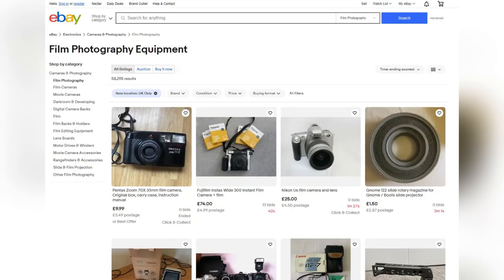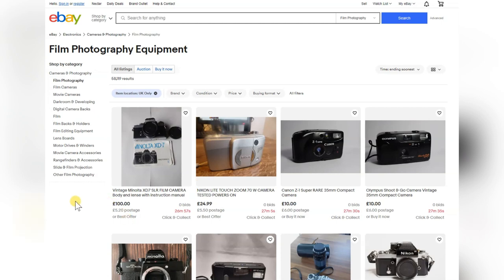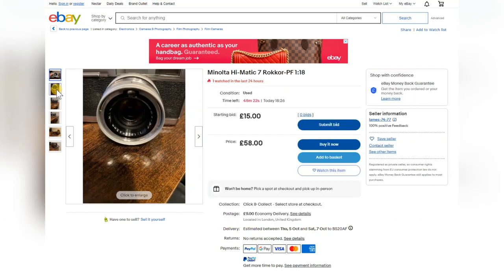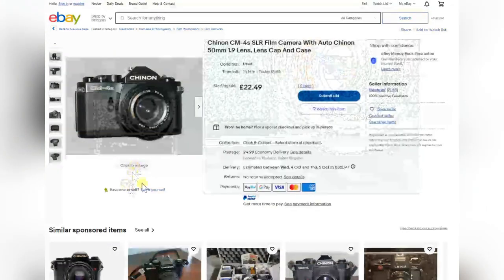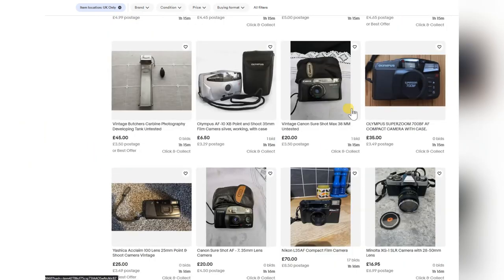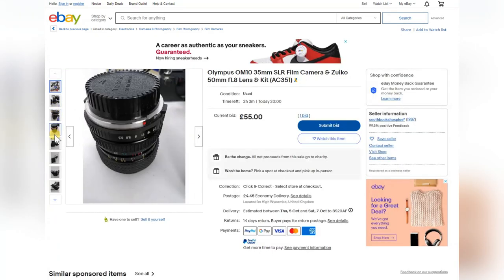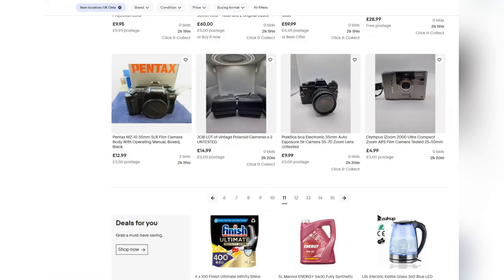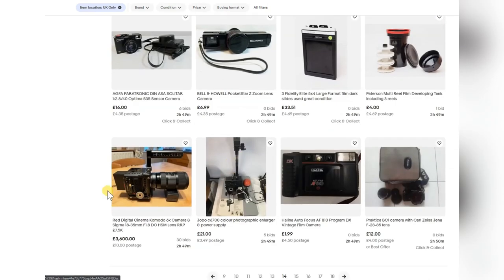eBay Film Camera Buying Review - 1st October 2023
My weekly review of cameras I would consider buying from eBay on a Sunday night. This is a round up of the cameras for sale in the UK on eBay that I consider perhaps worth the money.

There are100's of film cameras for sale on eBay, many of the auctions end on a Sunday night. These videos are my quick assessment of the cameras I would be interested in buying and what I consider worth the money.